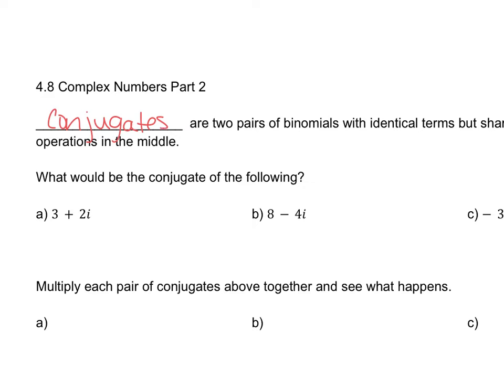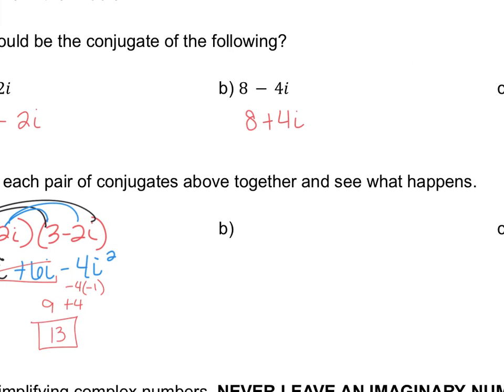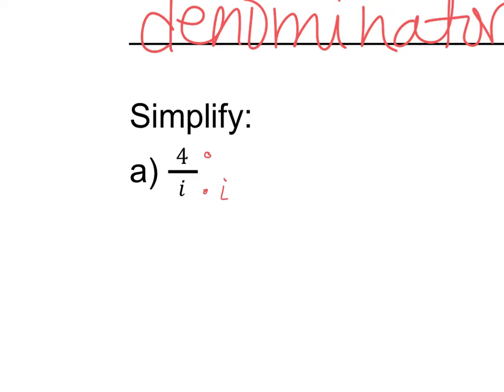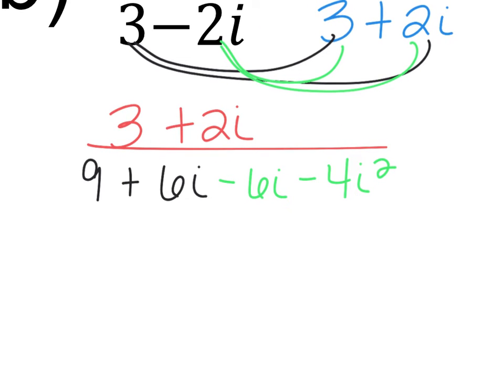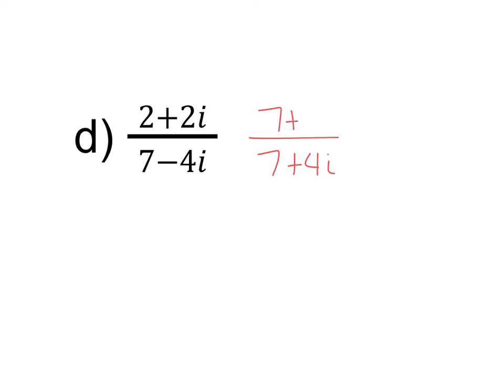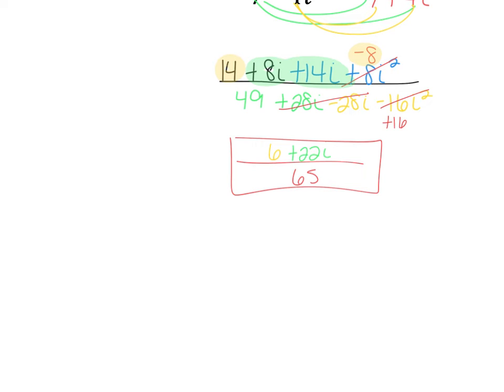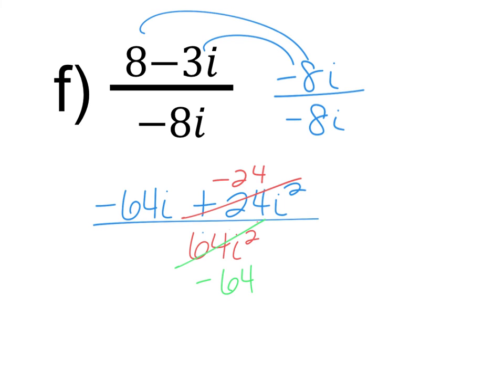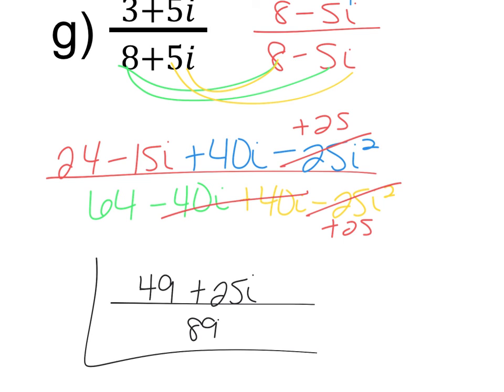Algebra II 4.8 Part 2 Simplifying Complex Numbers